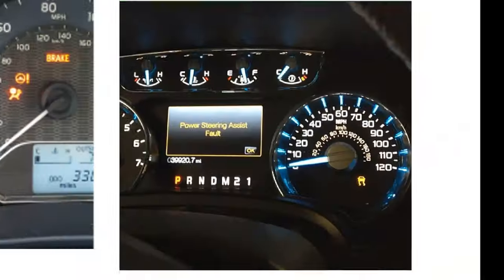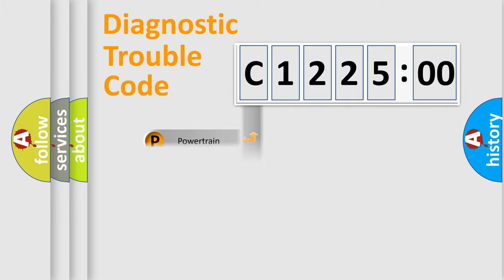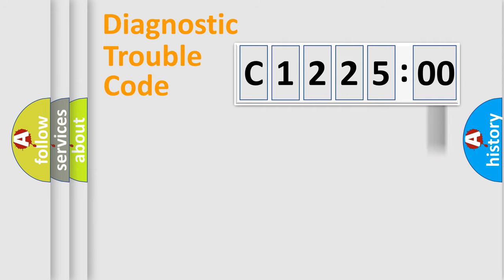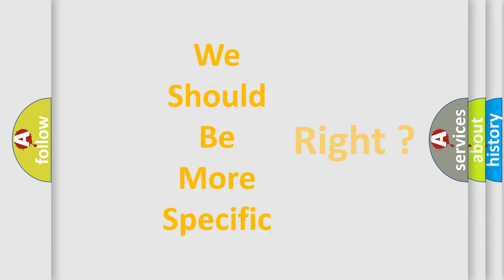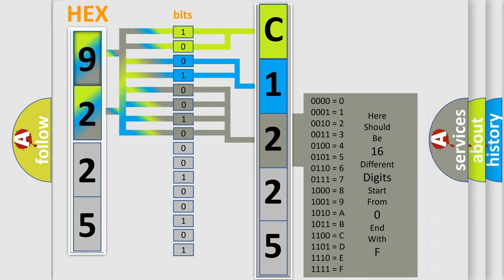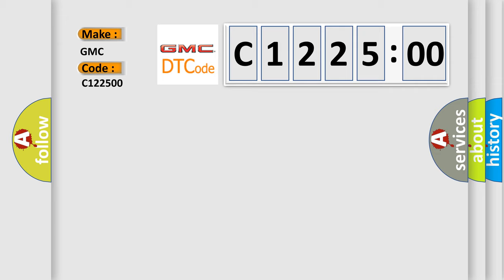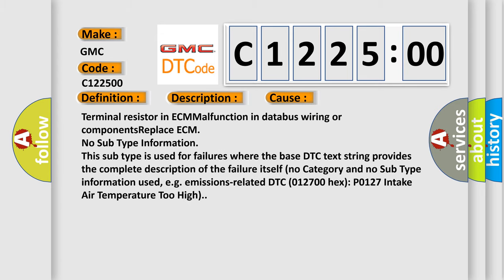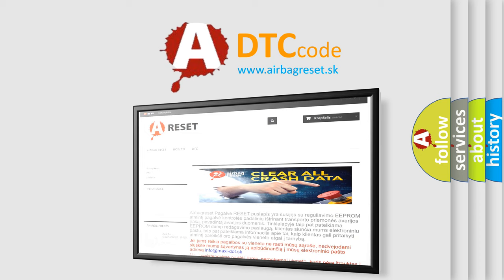DTC GMC C1225-00 Short Explanation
Contents:
0:21 Basic DTC analysis according to OBD2 protocol standard.
1:48 Insight into programming
2:58 A diagnostically understandable description of the Diagnostic Trouble Code
3:05 Basic error definition

Make:
GMC
Code:
C1225 00
Definition:
Lost Communication with ECM or PCM A
Description: